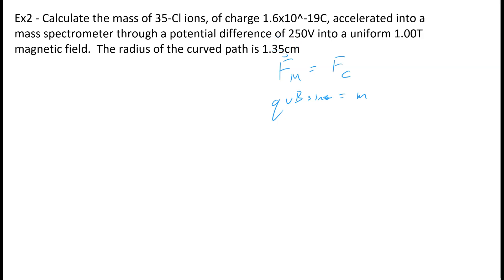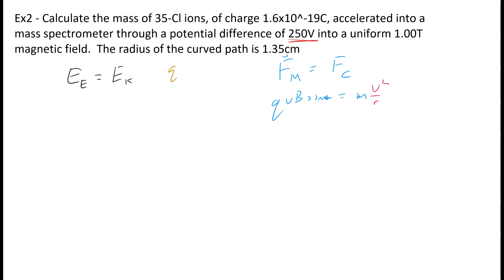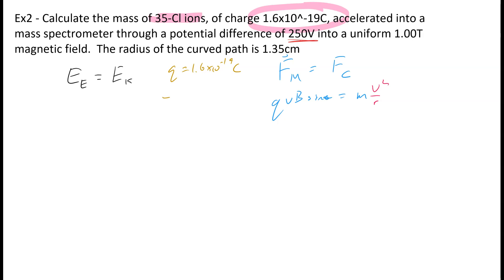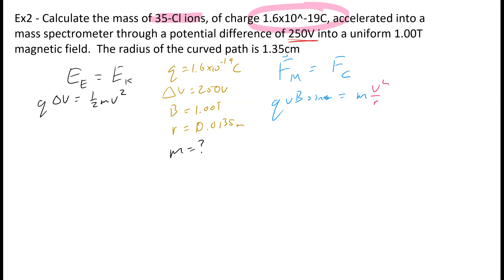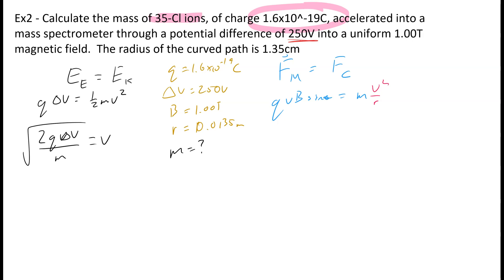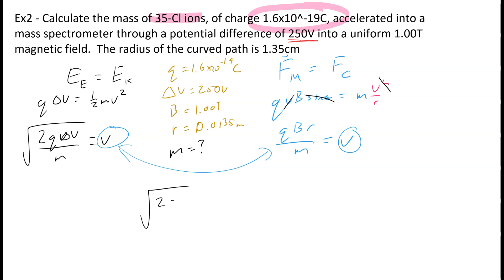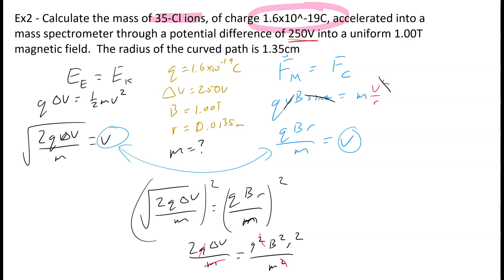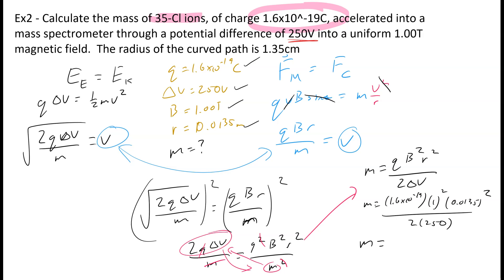Magnetic Fields - Ex2